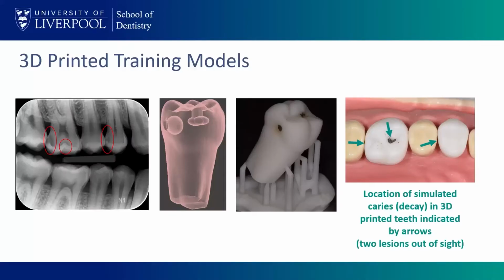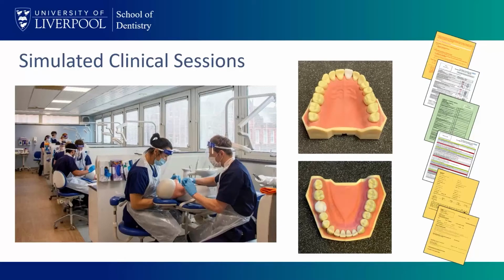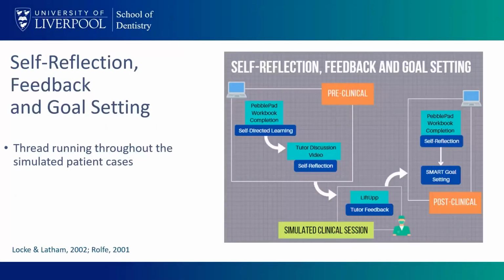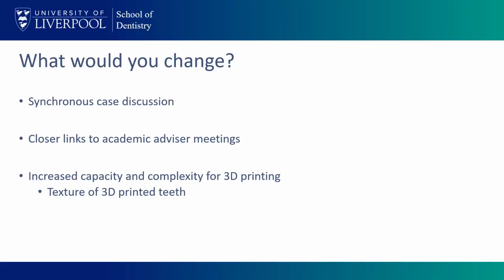Use of Simulated Patient Cases as a Clinical Replacement Activity for Undergraduate Dental Students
In this video Jonathan, from the School of Dentistry at the University of Liverpool, speaks on behalf of a team of people about the use of simulated patient cases as a clinical replacement activity for undergraduate dental students.

The aims, the activity was to create a framework that would engage students in hybrid active learning to develop and apply their clinical skills in the absence of patient contact.

Editor and Motion Designer
Sandra Samaca
DRT, University of Liverpool